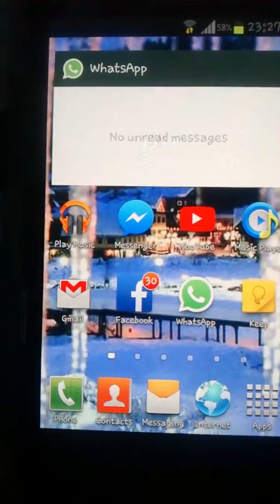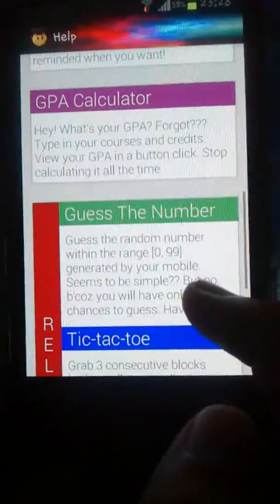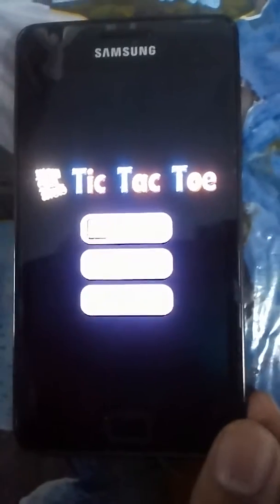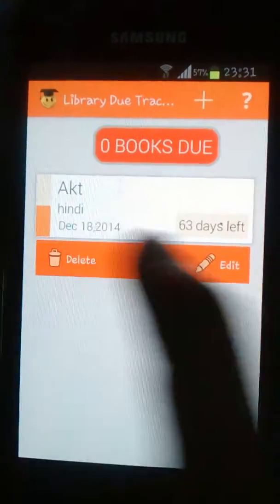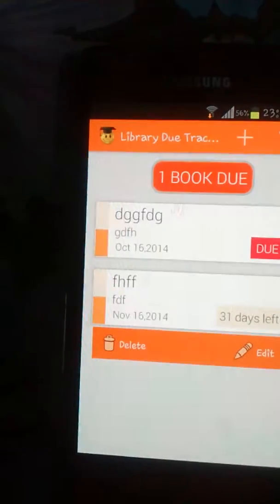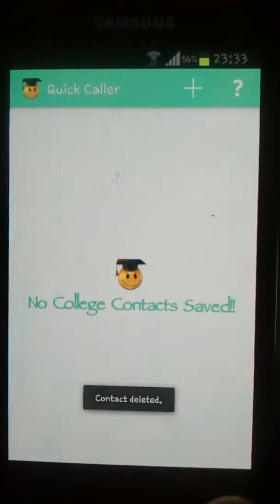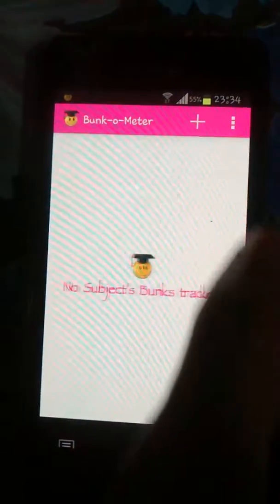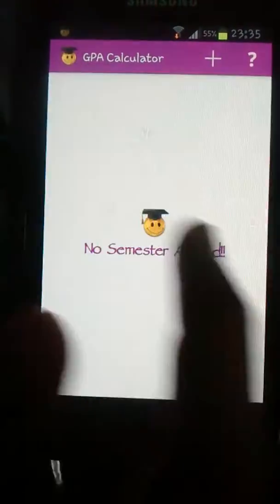JUST FOR US APP